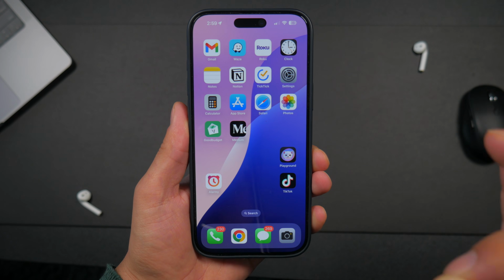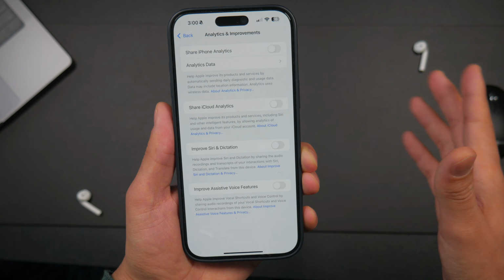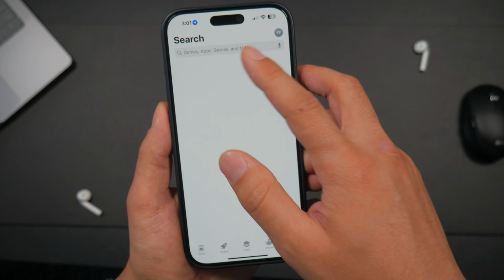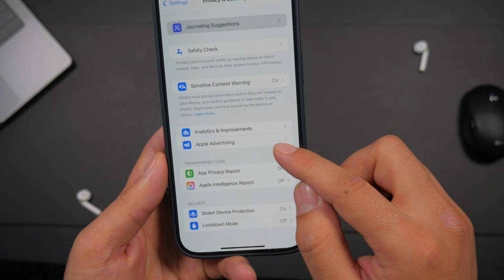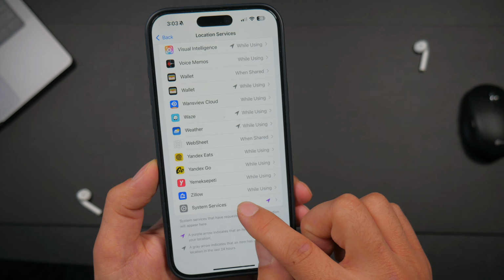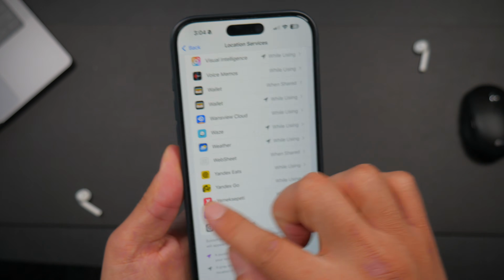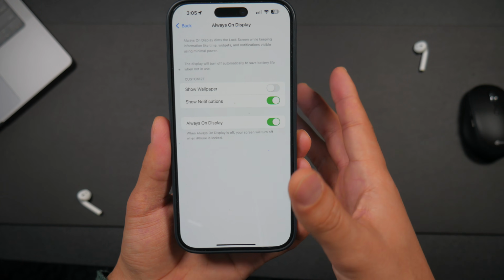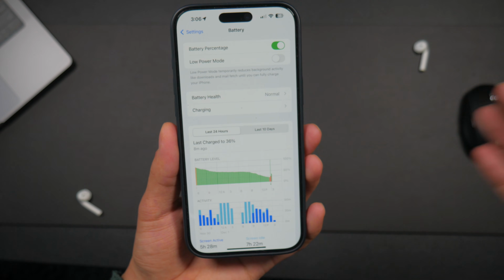iOS 18 Battery Savings Tips! (iPhone Battery Drain Fix)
Find out iOS 18 Battery Savings Tips that's going to fix iPhone Battery Drain. These tips are practical and help you improve battery health and increase overall battery life.